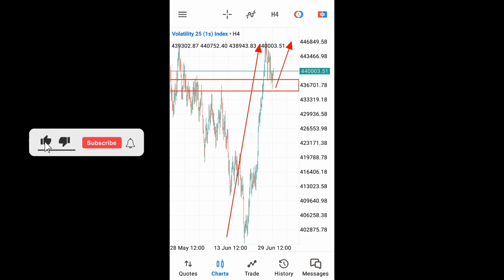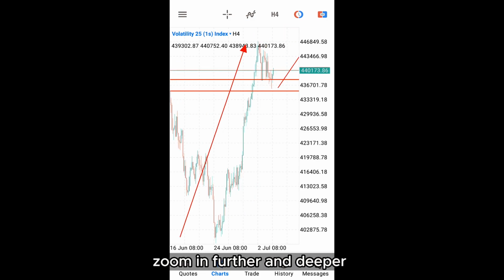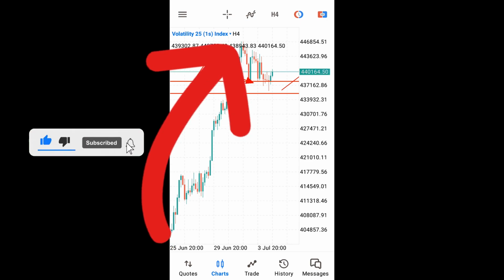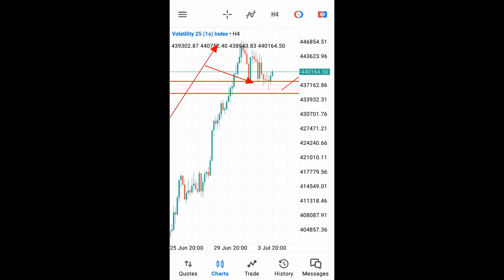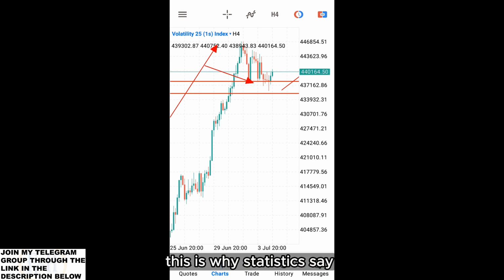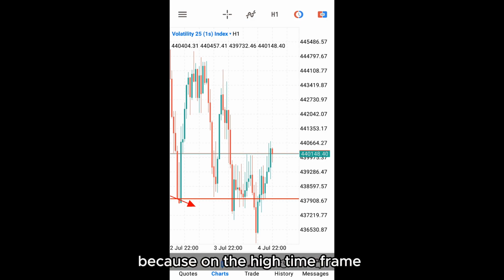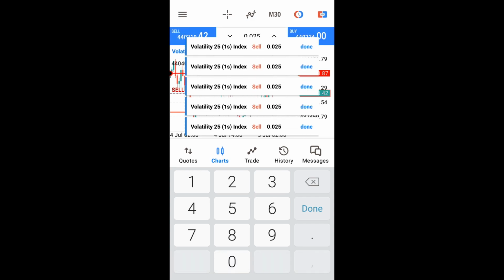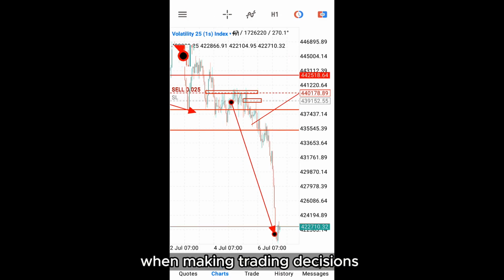Latest Day Trading Strategy 2023 – (INSTANT RESULTS!)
It's important to note that while the Doji can be a powerful tool in technical analysis, it shouldn't be relied upon as the sole basis for trading decisions. To increase the reliability of the signal, it's wise to complement the Doji with other technical analysis tools and indicators. These can include trendlines, support and resistance levels, or even other candlestick patterns that confirm the continuation pattern.

Watch:

 • Peace — Next Rout...